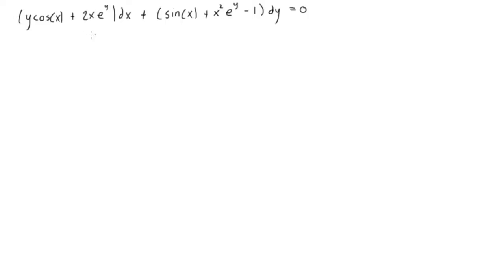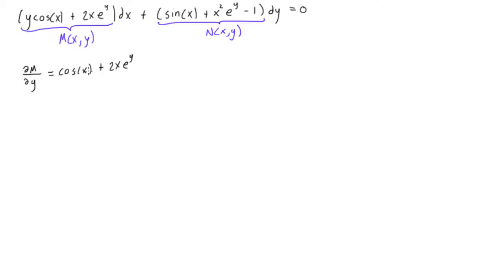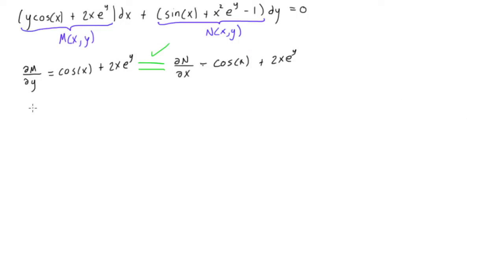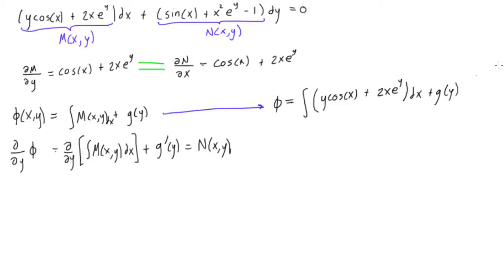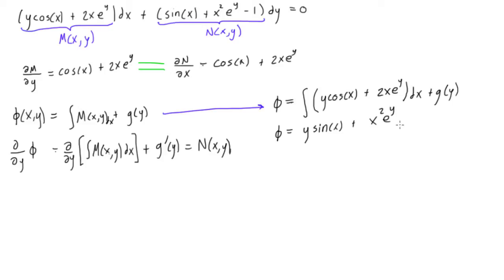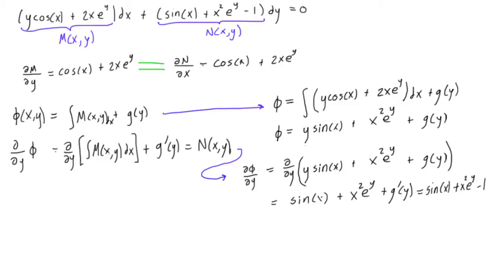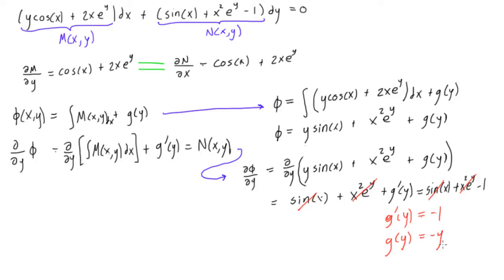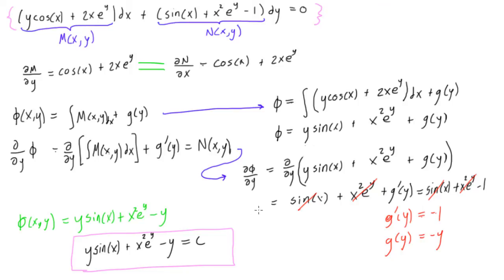Exact differential equation example #1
Differential Equations Tutorial: Exact differential equations example #1.